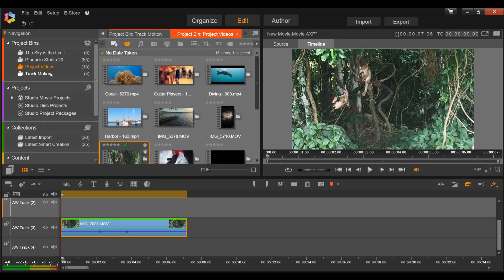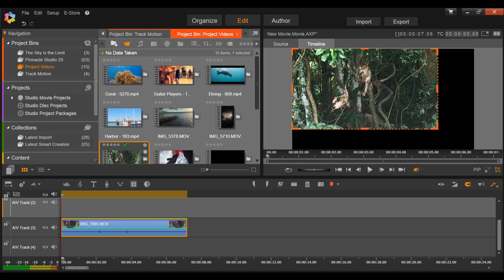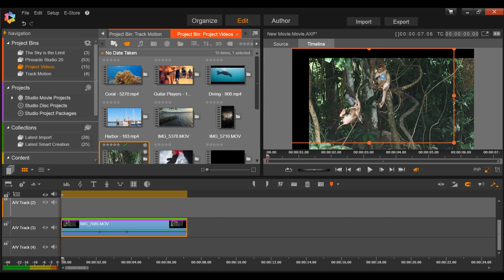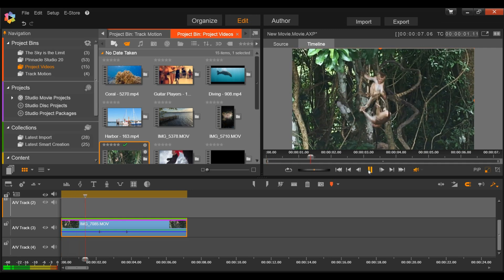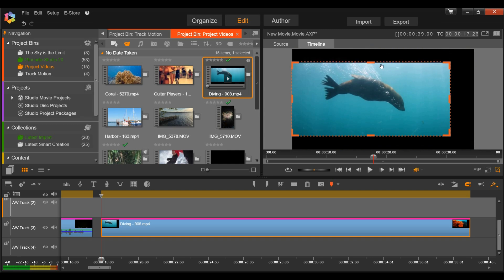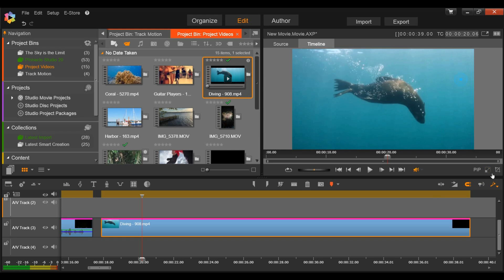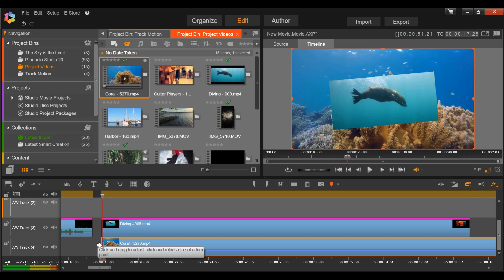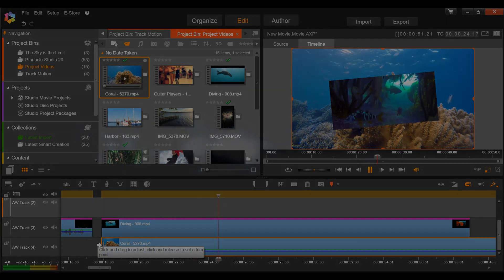Pinnacle Studio Tutorial - Cropping and Zooming Videos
New in Pinnacle Studio 20 - Crop, zoom or resize your videos directly in the timeline with new icons.  Crop your video to focus on what matters, resize your video to fill the full window, or to create a Picture in Picture effect.